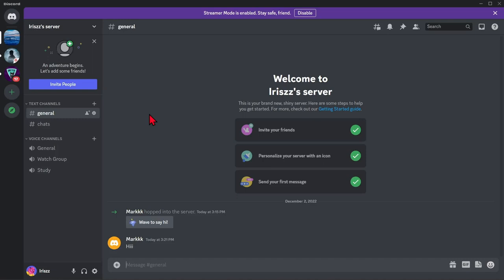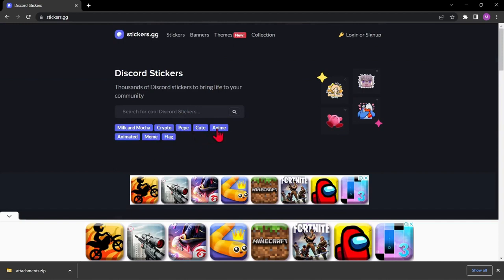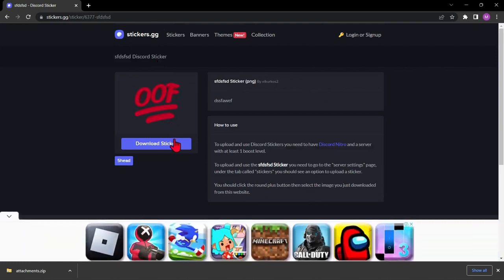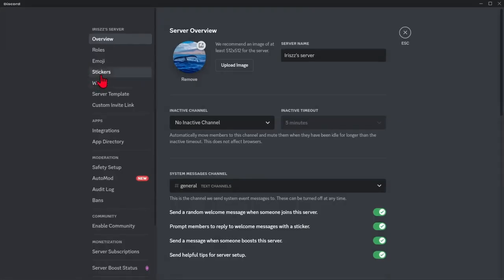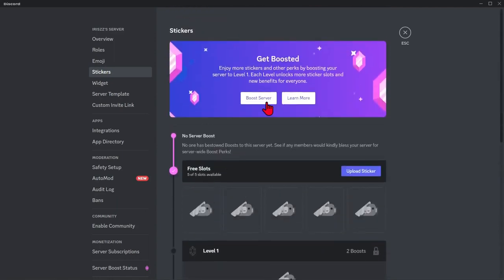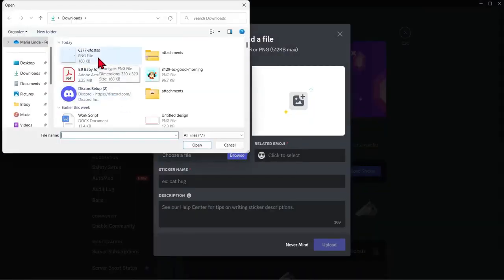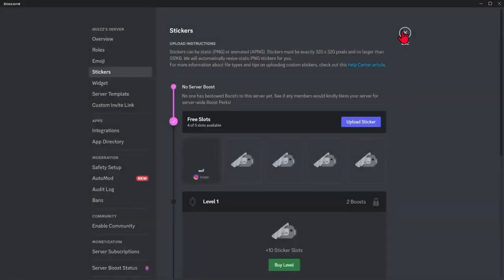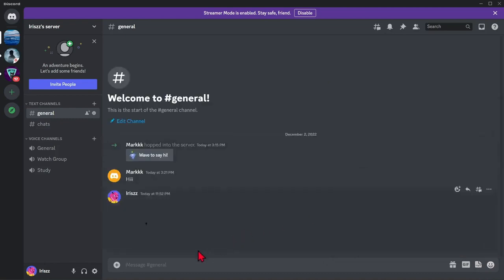How to Add Stickers on Discord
How to Add Stickers on Discord. In this video, we'll show you step-by-step how to add stickers on Discord. Discord is a popular chat app that many gamers use to communicate. With stickers, you can add fun and custom content to your conversations!
Adding stickers to your Discord conversations is a great way to make your chat experience more fun. We'll show you how to do it step-by-step, and then you can start using stickers in your chat room right away! If you're a Discord user, this video is a must watch!